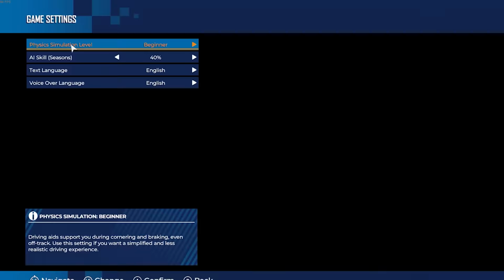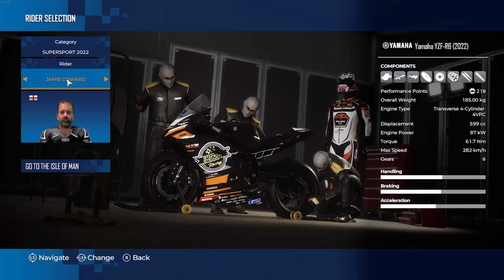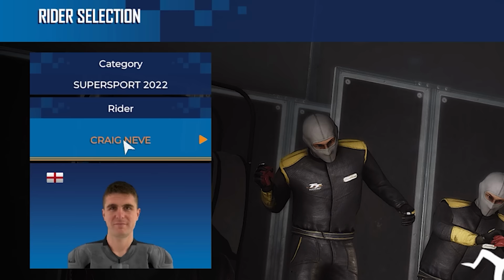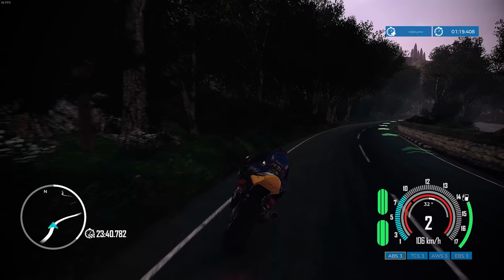I Played Isle of Man TT: Ride on the Edge 3 Early... I Wasn't Very Good...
Huge thank you to the devs for allowing me to play this game early! Isle of Man TT Ride on the Edge 3 is out on the 11th May 2023 on Xbox, Playstation, PC and Nintendo Switch!

If you want to see more gaming content on the channel in the future let me know by liking this video and telling me in the comments!